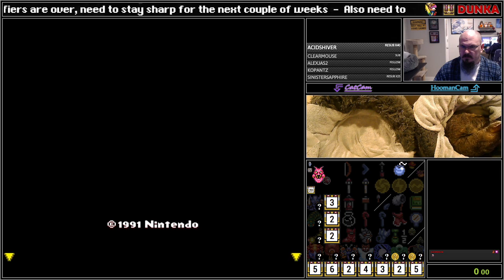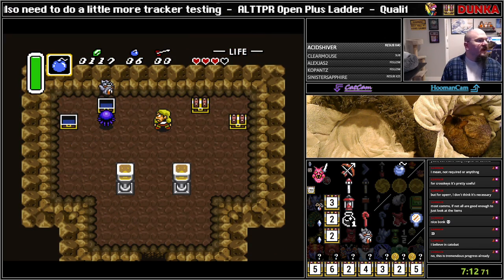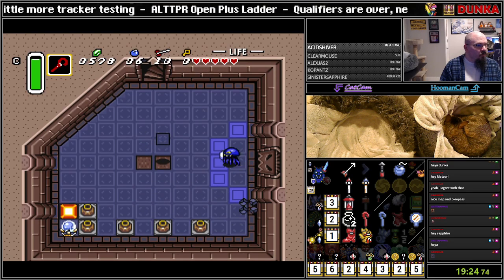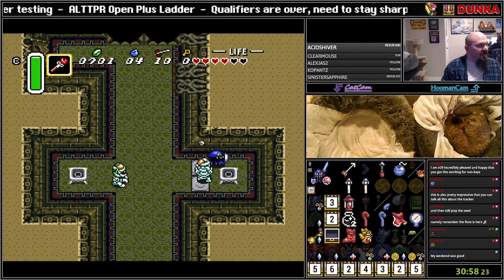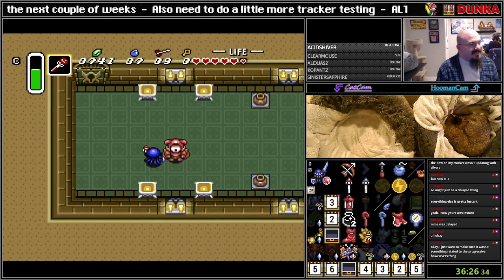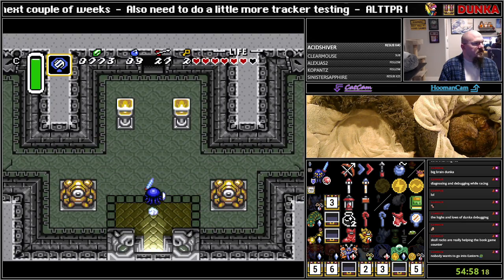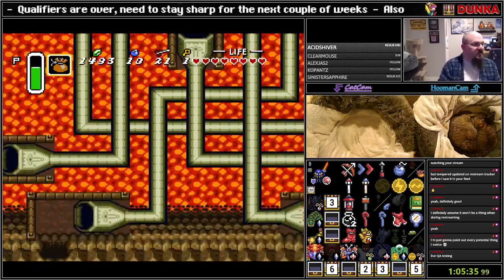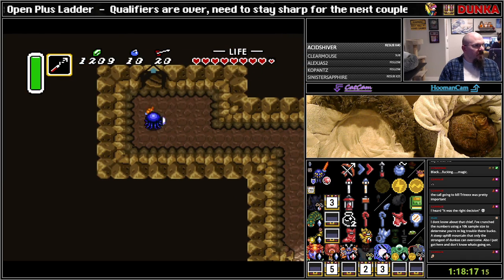ALTTPR - Open Plus - 4-10-22